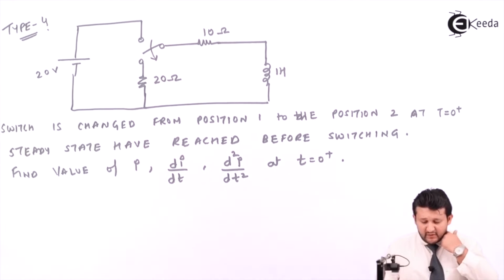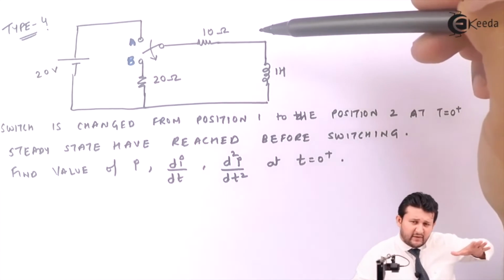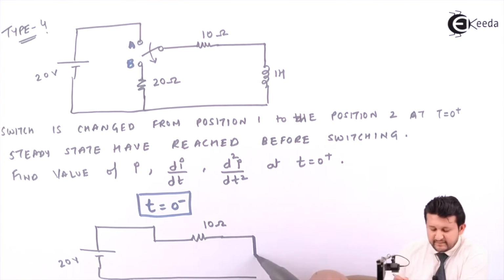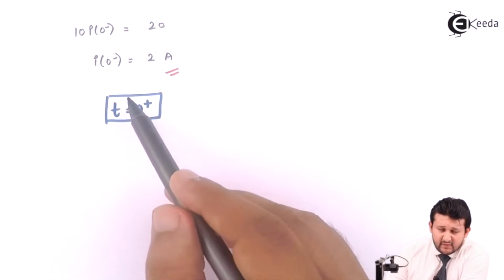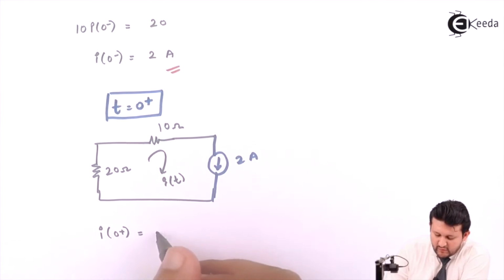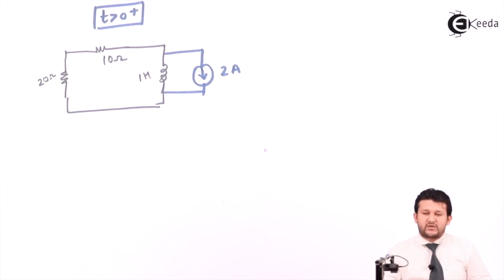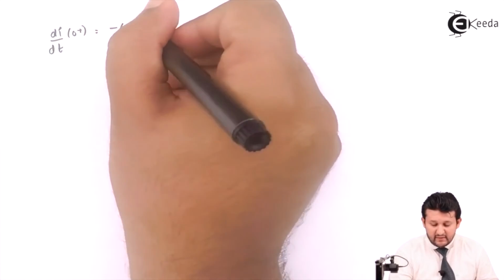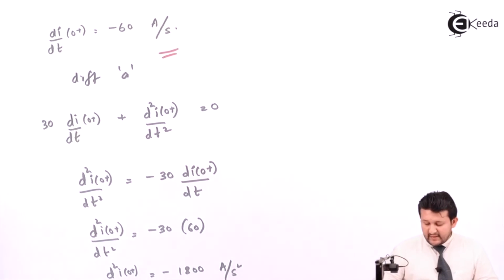Type 4 (Combination of Resistance and Inductor in Steady State)| Circuit Theory and Networks in EXTC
Delve into the world of Circuit Theory and Networks in EXTC with a detailed exploration of Type 4 circuits, combining resistance and inductors in steady states. Unravel the complexities as we break down the fundamentals, applications, and implications of this circuit configuration. Join us to demystify how resistance and inductors interact within Type 4 circuits, understanding their behavior and significance in electronic systems. Enhance your understanding of EXTC with this comprehensive analysis, perfect for enthusiasts, students, and professionals aiming to grasp the intricacies of circuitry. Dive into this informative session for a comprehensive grasp of Type 4 circuits!

Happy Learning.